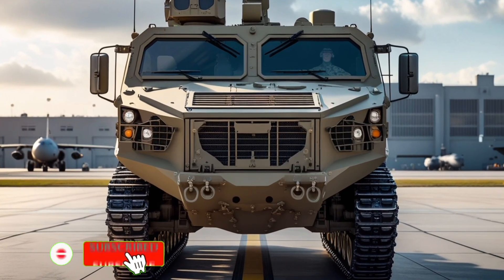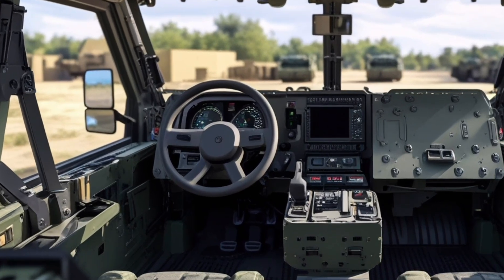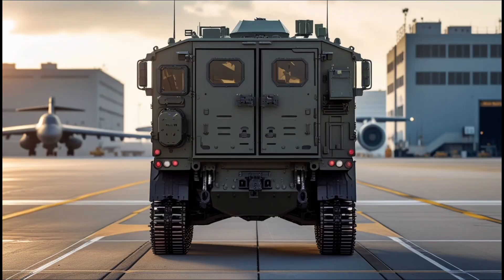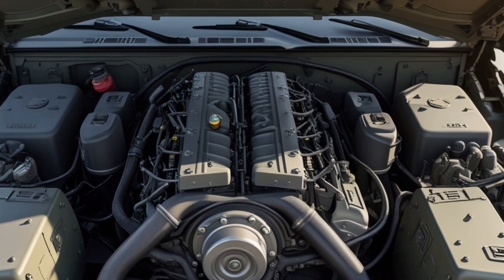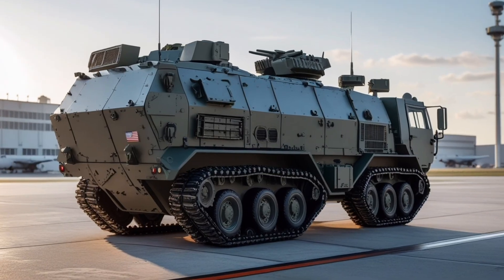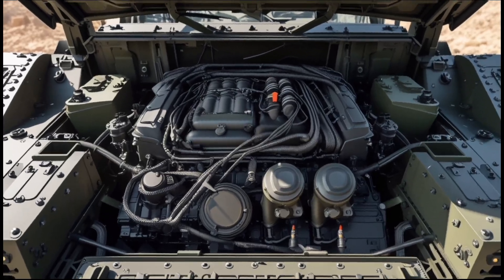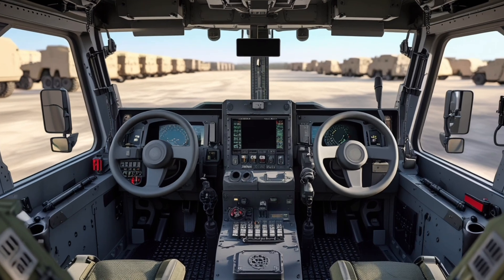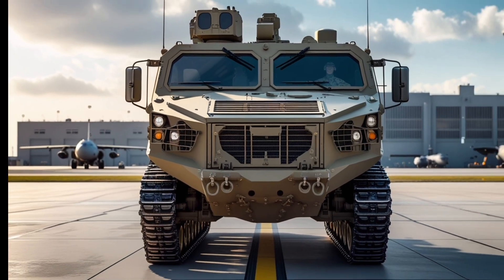"Next-Level Battlefield Power: 2026 US Army AMPV"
Description (USA Language)

Discover the 2026 US Army Armored Multi-Purpose Vehicle (AMPV), the ultimate armored platform designed for mobility, protection, and versatility on the modern battlefield. In this video, we explore its design, engine, variants, and advanced technologies that make it a key asset for the U.S. Army. From troop transport and medical evacuation to command operations and mortar support, learn how the AMPV is shaping the future of armored warfare.

15 Extra Hashtags

Keywords (SEO-Friendly)

All information provided in this video is for educational and informational purposes only. The content is based on publicly available sources and does not disclose any classified information.